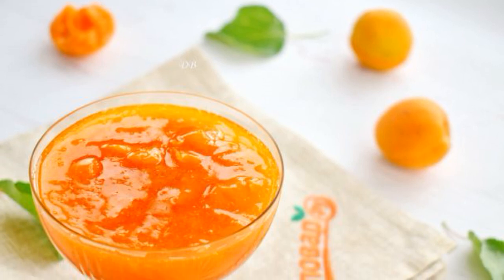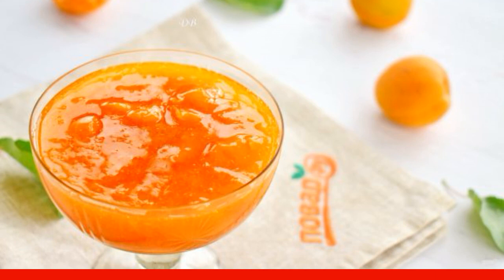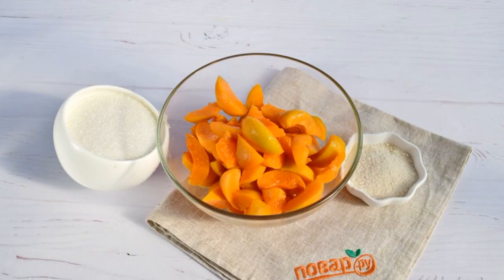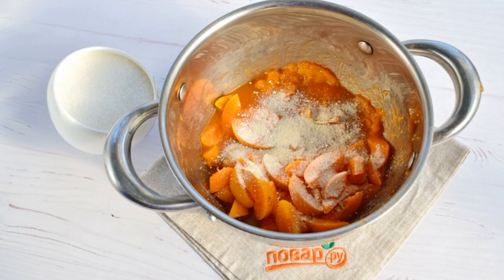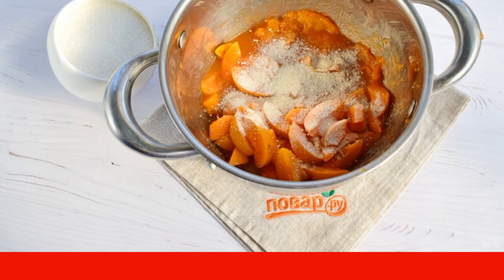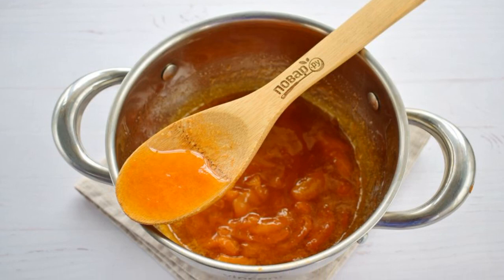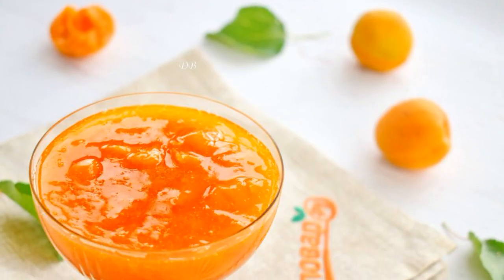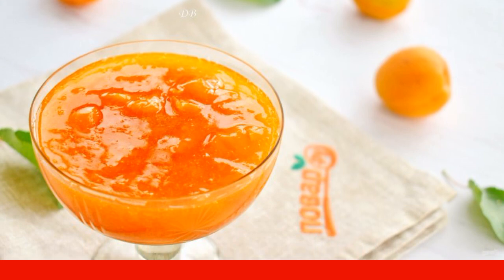Apricot jam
Apricot is an amazing bright fruit, filled with hot summer sun and vitamins. You can cook many different dishes from it: desserts, pastries, blanks. I want to share a recipe for making jam.

Ingredients:
Apricots — 300 Gram,
Sugar — 300 Gram,
Pectin — 1 tablespoon,